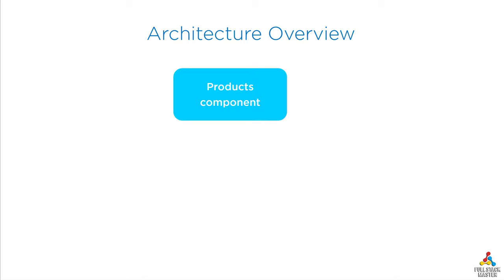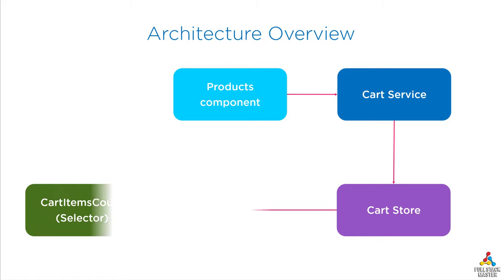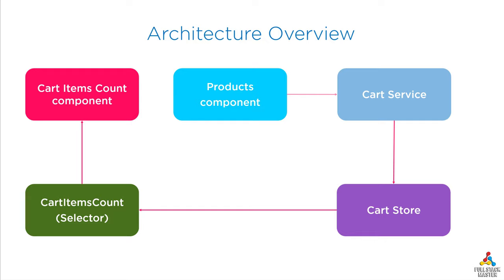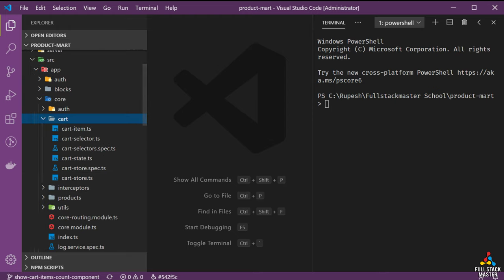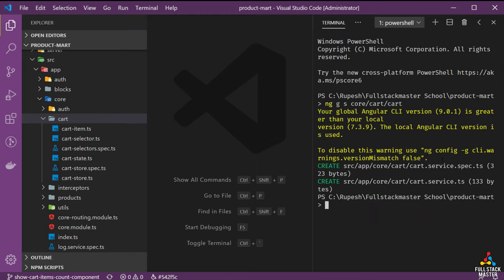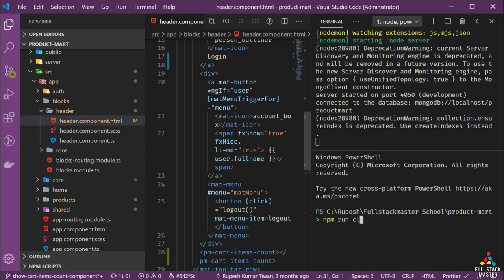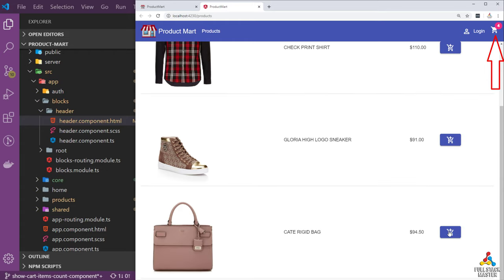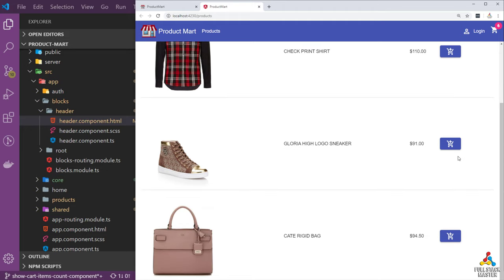Showing Shopping Cart Items Count ( PREVIEW only )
Chapter 48- Showing Shopping Cart Items Count
Today we will show cart items count on the top right corner of our product mart.